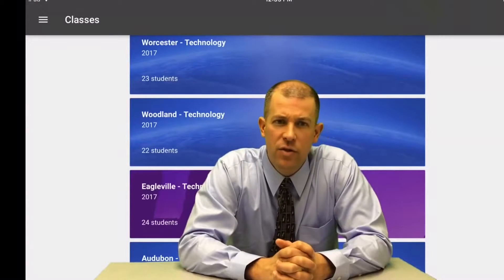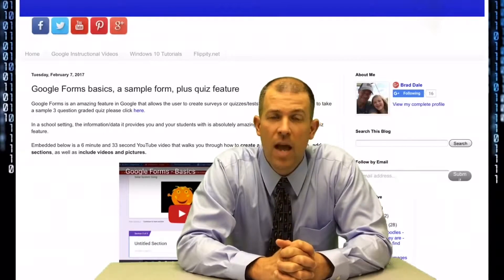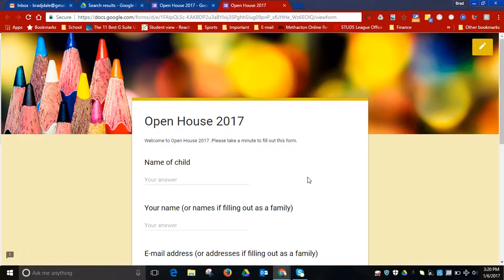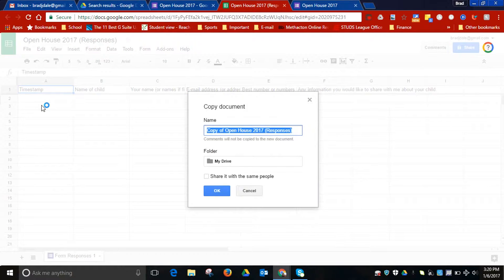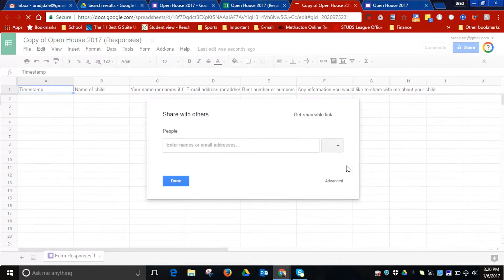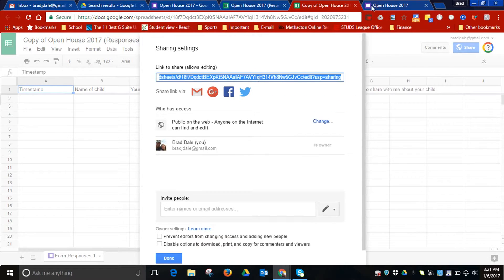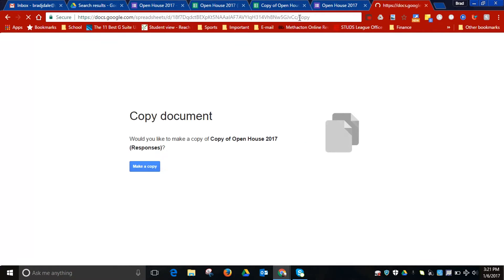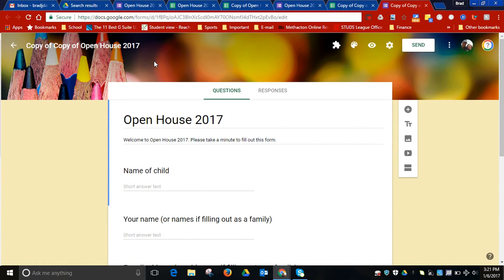Google Certified Educator Application